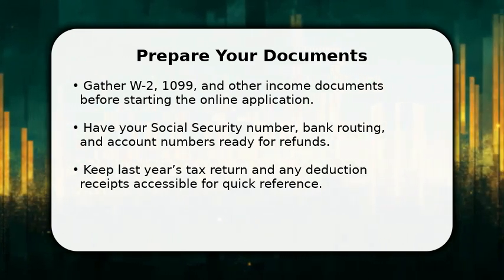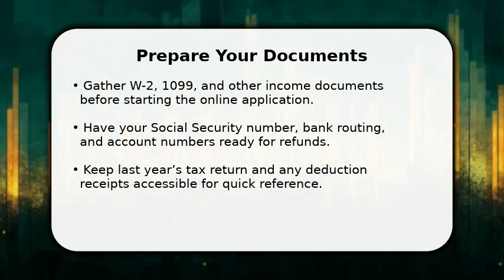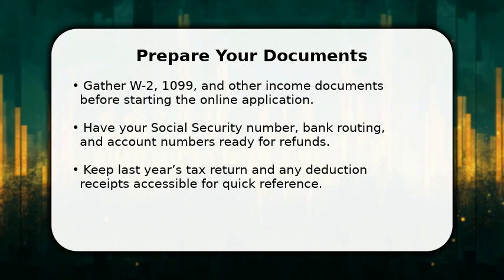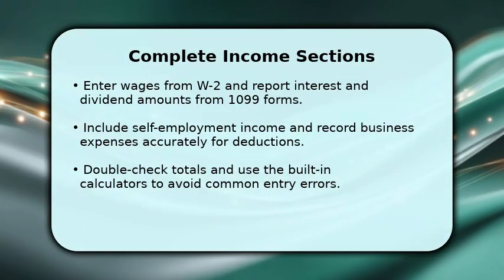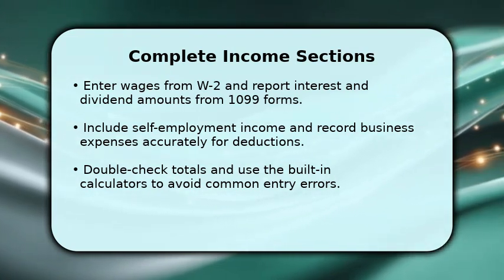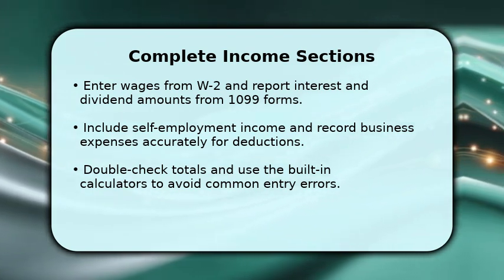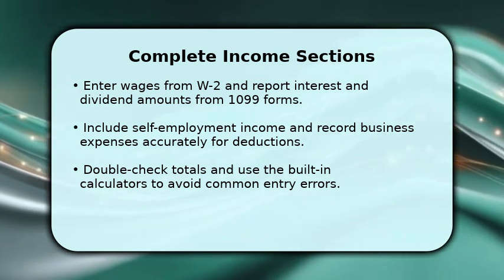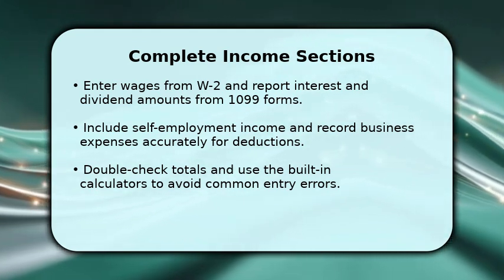How To Apply Income Tax Online - Step By Step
How To Apply Income Tax Online - Step By Step | 🤖 Upgrade your clean-game with the Shark AI Ultra Robot Vacuum — voice control

Are you tired of visiting the tax office to file your income tax returns? In this video, we will guide you through a step-by-step process on how to apply income tax online. We will cover all the necessary documents required, the different types of tax returns, and the benefits of filing taxes online. Whether you are a first-time filer or an experienced taxpayer, this video will help you navigate the online tax filing process with ease.